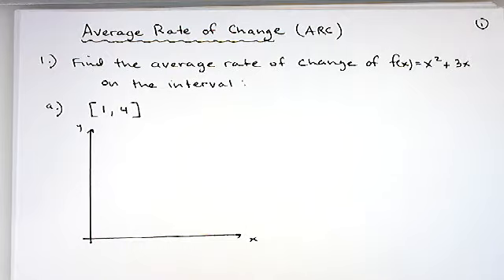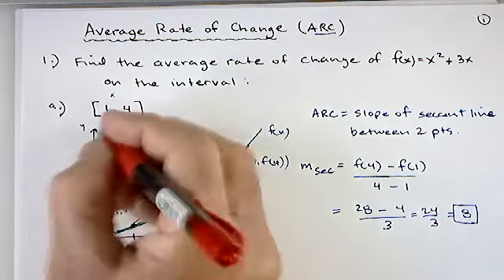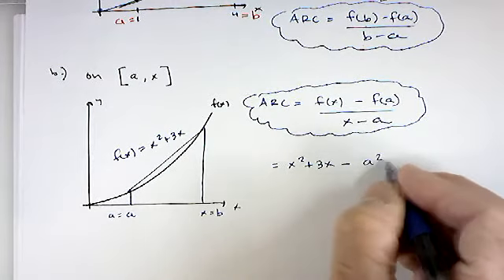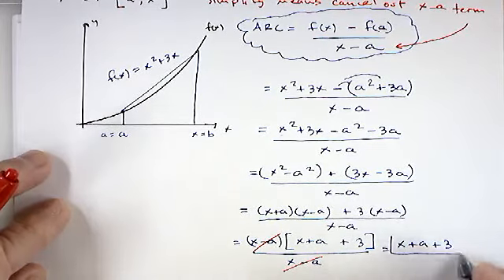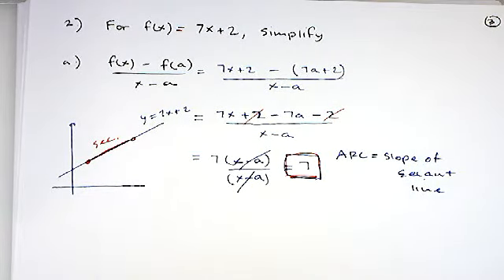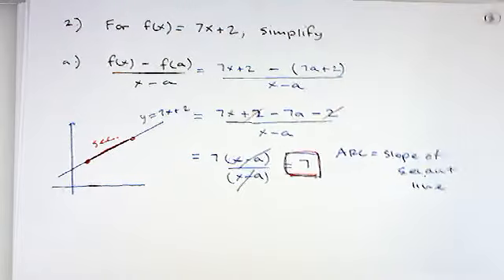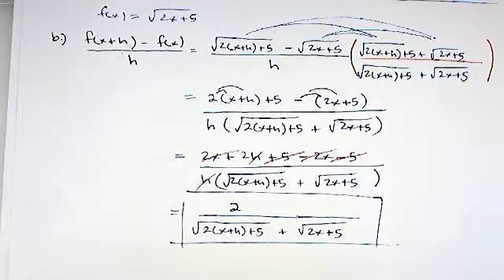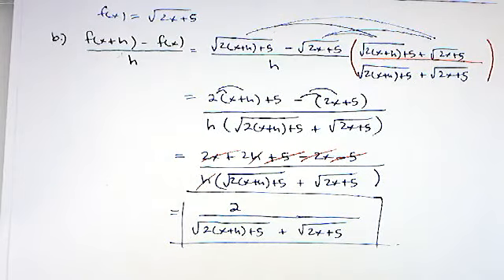Average Rate of Change and The Difference Quotient